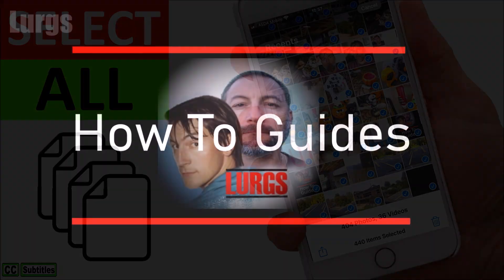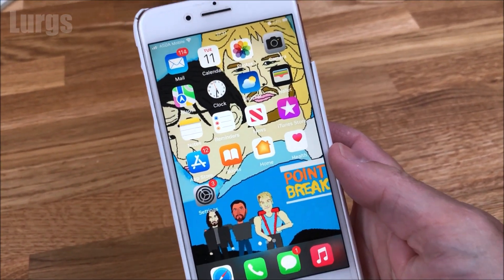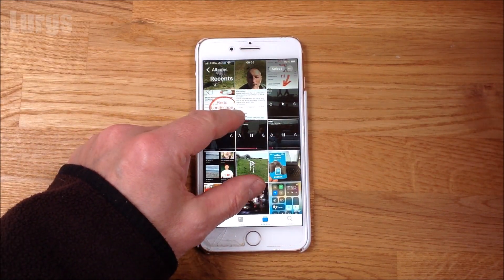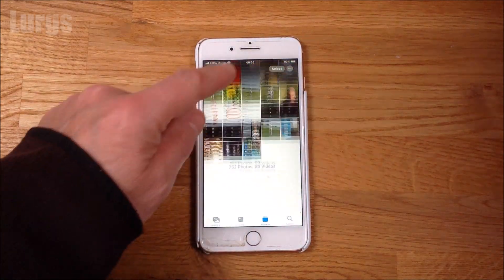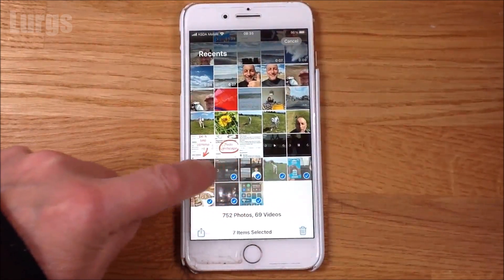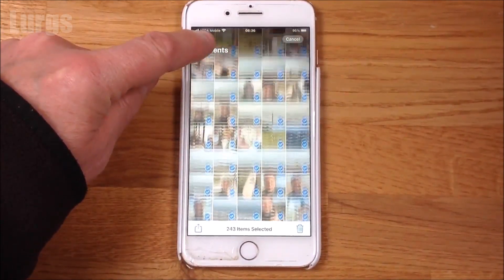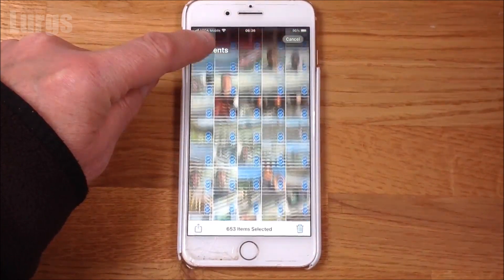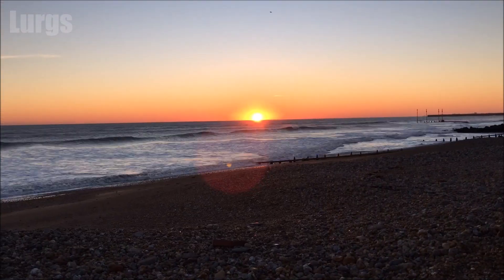iPhone How to select ALL Photos on iPhone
In this iPhone tutorial I will show you How to easily select ALL Photos on iPhone, this is so you can easily delete ALL photos on the iPhone or maybe archive them to an APP or move them to a new Photo Album on the iPhone.
Until Apple bring out an easier way then unfortunately this is the only way to select multiple photos on iPhone on older versions of iOS.

New Video here if you are on on iOS 15 or greater, it now takes seconds!

Other useful How To Guides to help you save ⏱TIME and 💰 MONEY:
TECHNOLOGY